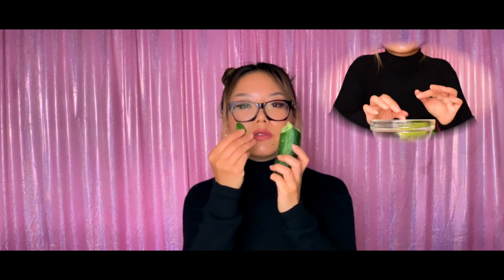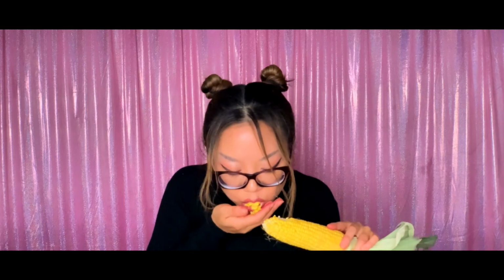HAND JOBBING "MINDFUL CONNECTION SUMMER SALAD" W/ SEPTEMBER-ANN MACKENZIE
LEARN ABOUT THE NON-VIOLENT MOVEMENT KNOWN AS "HAND JOBBING" FOUNDED BY SEPTEMBER-ANN MACKENZIE AS SHE DEMONSTRATES HOW TO MAKE A "MINDFUL CONNECTION SUMMER SALAD" APPLYING THE PRINCIPALS OF HAND JOBBING.

A CIAO DOWNTOWN PRODUCTION
WRITTEN, DIRECTED, PERFORMED, EDITED BY: FENG-FENG YEH

FOLLOW CIAO DOWNTOWN! SUPPORT AND FOLLOW, PRETTY PLEASE!